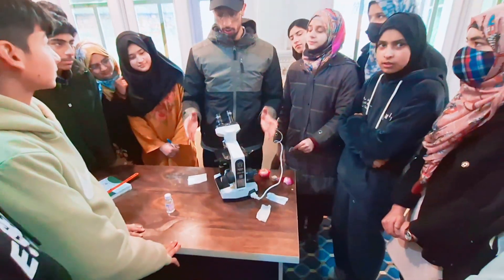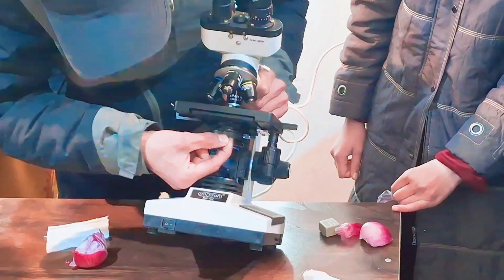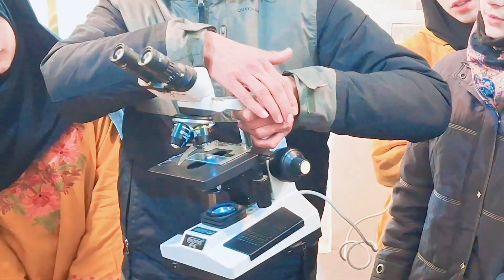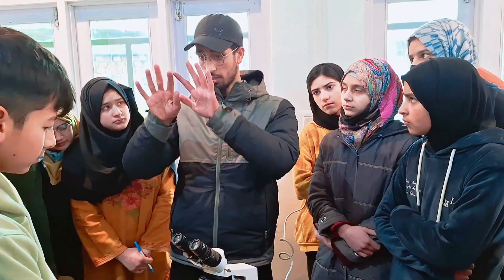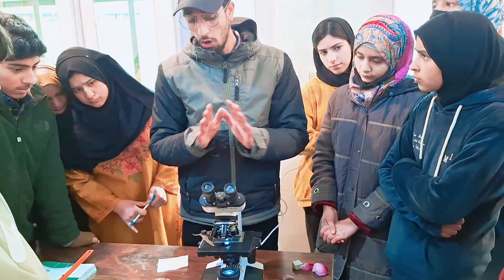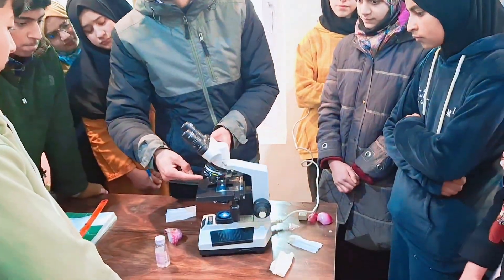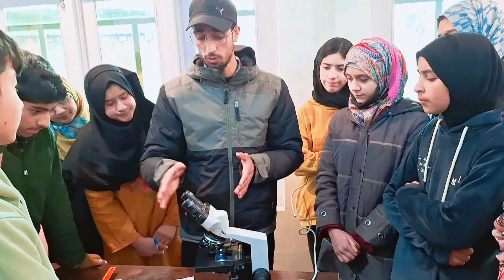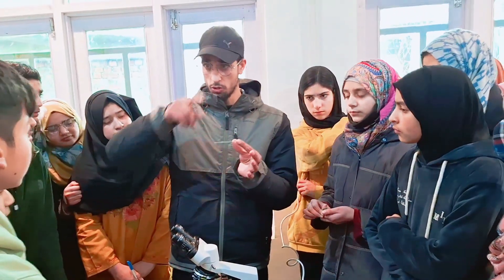Unveiling the parts of Compound Microscope | Know the basics How to use it